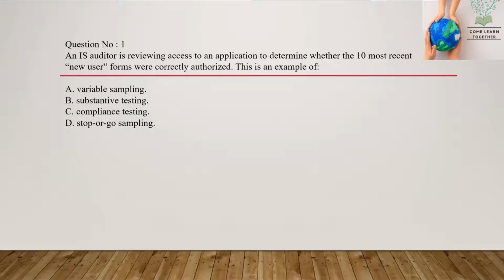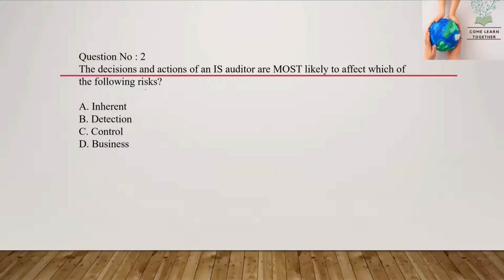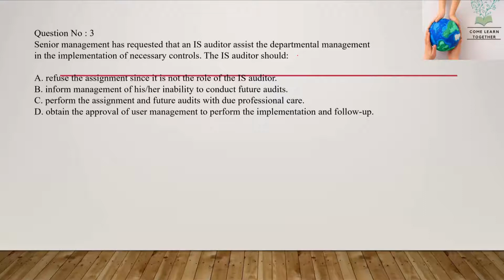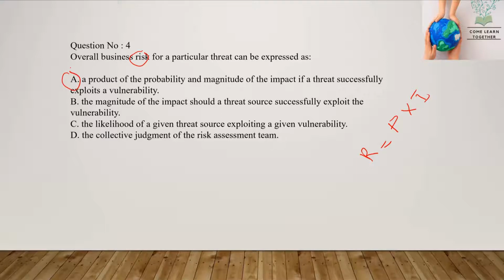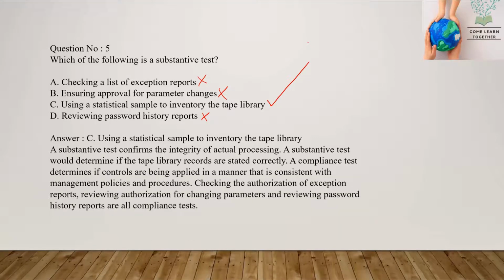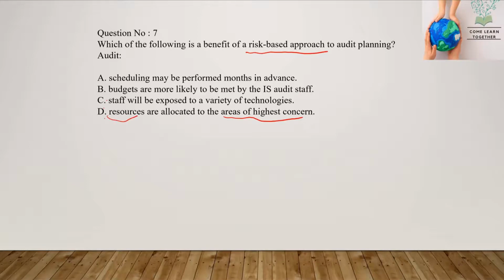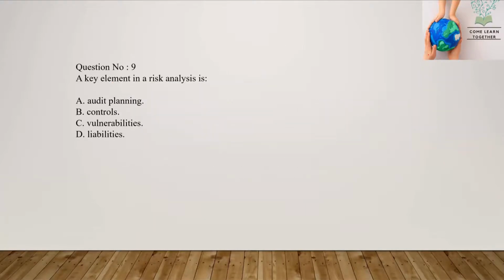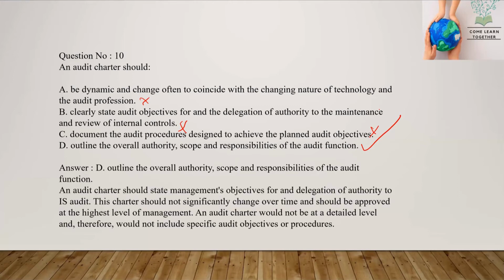CISA Exam Questions & Answers Explained (Cybersecurity, ITSecurity, cisaexam, cisaquestions)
Kashif Akhtar is a seasoned and experienced Professional with over 20 + years of experience in various business environments.

Kashif Akhtar has created comelearntogether channel to provide a Platform to share knowledge about educational, traditional and non-traditional field of studies in simple and layman terms.

This video is a series of videos for explaining how to answer CISA exam prep questions easily by theory of elimination or by logic

This channel also provide information about certifications and its related details for the following fields

Cyber Security
Information Security
Block Chain and Crypto-currency
Lead Implementor for ISMS and IT related Standards
Lead Auditor for Various ISO standards
Internal and External Auditing
Corporate Compliance